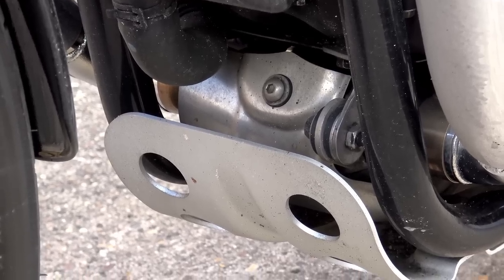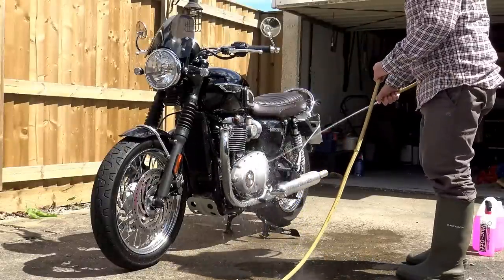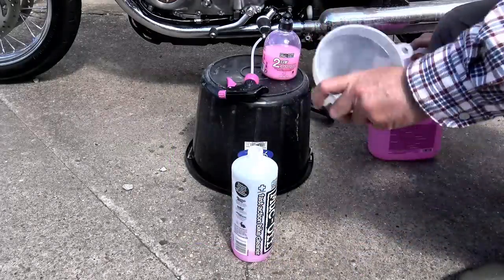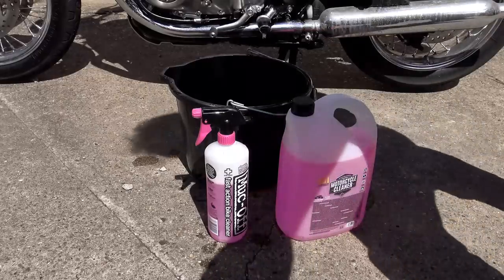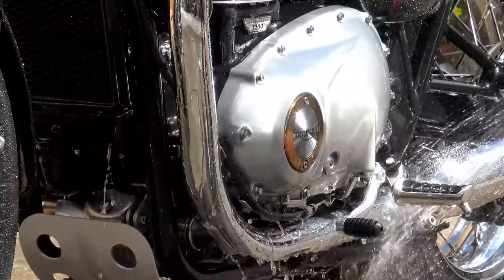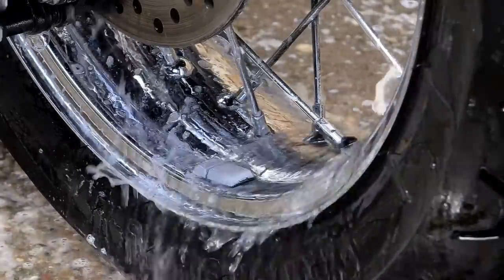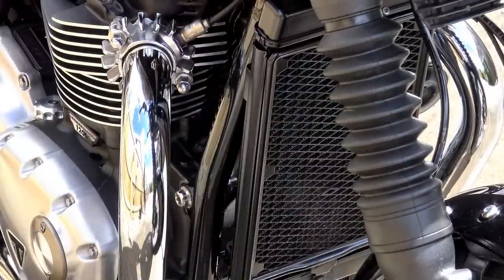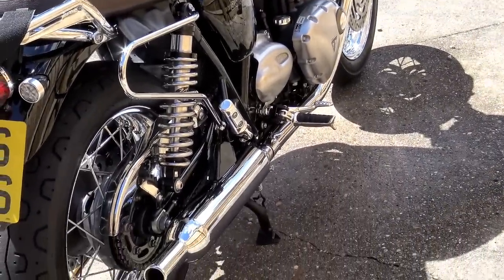Triumph T120, WASHING YOUR MOTORCYCLE. The ultimate bike cleaning method ?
Again as a response to requests from my lovely viewers, This is my preferred method for washing my motorcycle, and I believe the ultimate three stage non contact motorcycle washing method.

The muc off bike cleaner.

Muc off car shampoo.